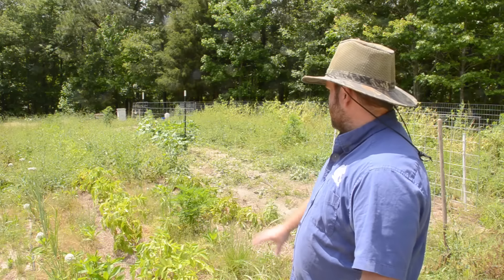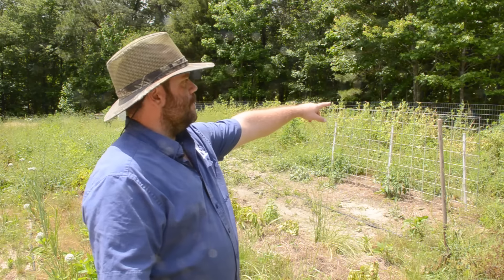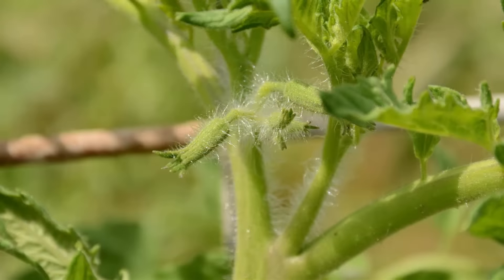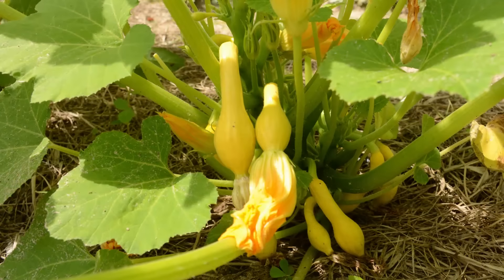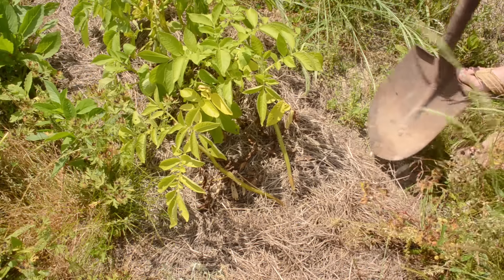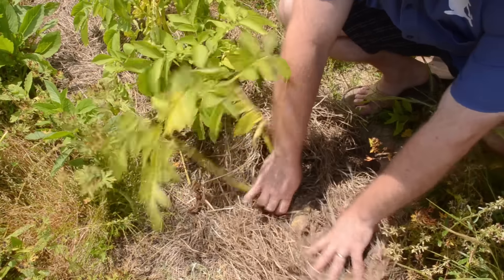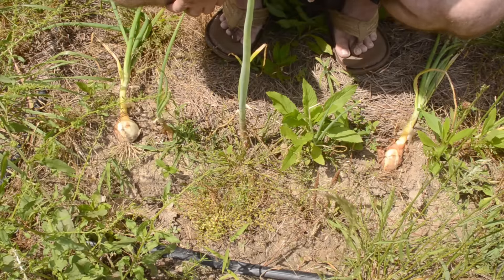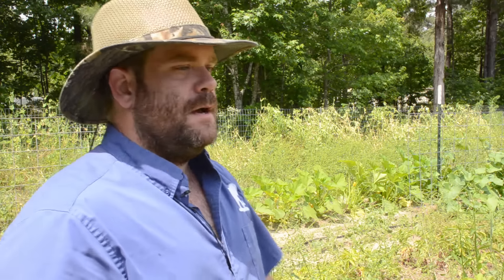Garden Update - Growing, Harvesting and Questions